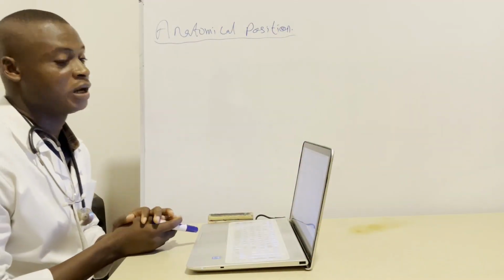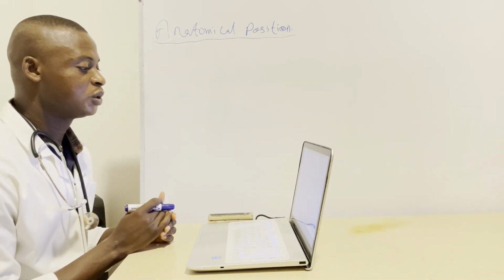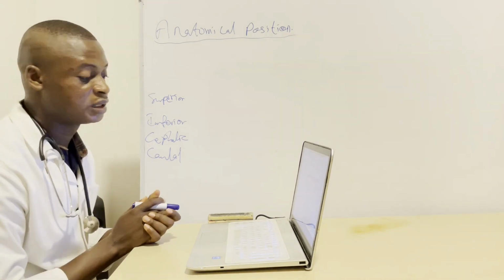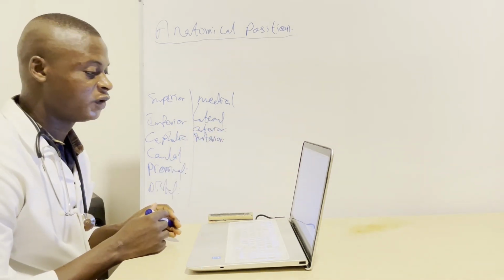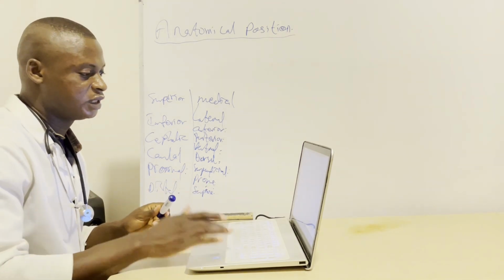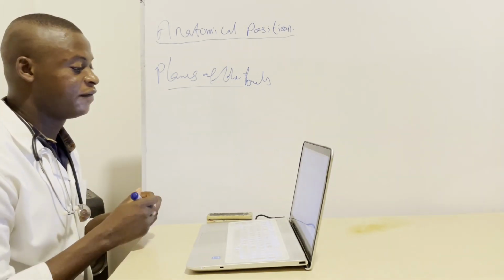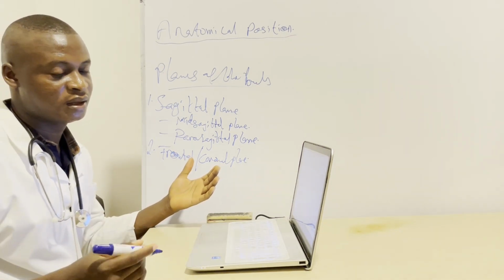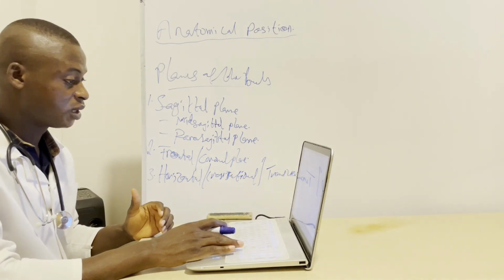ANATOMICAL POSITION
Anatomical position refers to a person standing erect with the feet parallel and flat on the floor and facing forward, eyes directed forward, arms hanging at sides of the body with the palms of the hand facing forward and the thumbs facing outside and fingers pointing downwards.